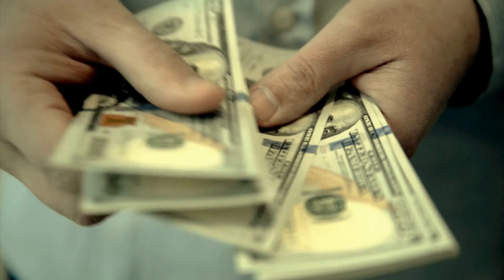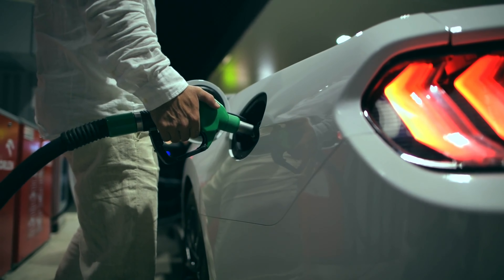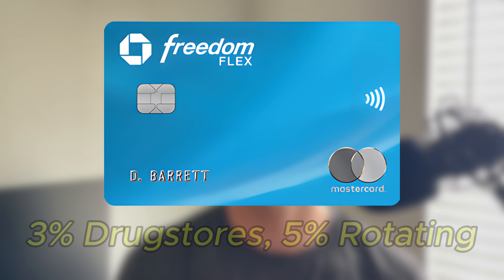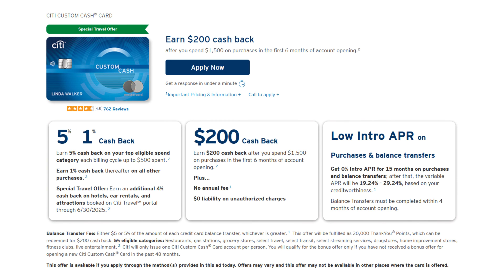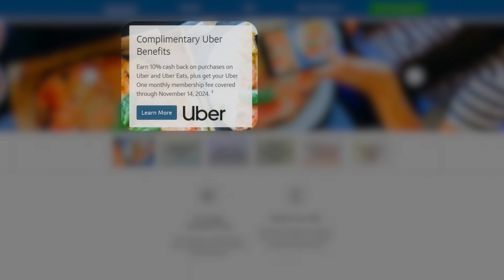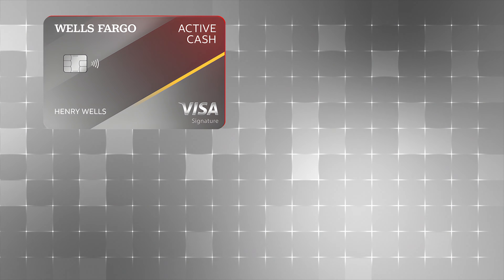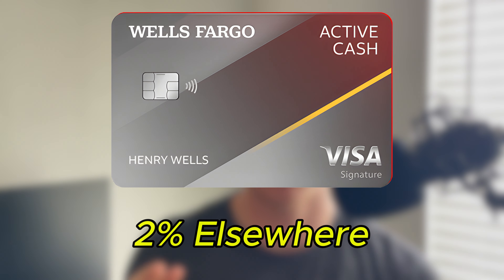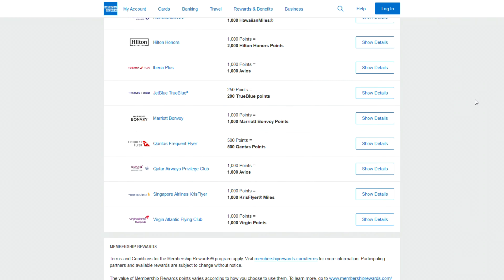Which Credit Card Setup Should You Choose? (5 Best Setups!)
In this video, we’re diving into a comparison of the top credit card trifectas and setups from the five major issuers to determine the ultimate credit card strategy! Each of these credit card combinations is highly effective, but which one truly stands out?

We’ll explore the Chase Trifecta, a personal favorite of mine due to its excellent welcome bonuses and user-friendly redemption options and being my setup of choice. Then there’s the Amex Trifecta, known for its valuable benefits, credits, and impressive earning potential through welcome bonuses and spending multipliers. The Capital One Duo offers a more affordable alternative to the Amex Trifecta, featuring just two credit cards that could be among the best available. We’ll also review the Citi Trifecta, which boasts strong spending multipliers but may lack some features desired by frequent travelers. Lastly, we’ll examine the newer Wells Fargo Trifecta, which has great multipliers and a reasonable cost, though it has limited transfer partner options.

All these setups provide incredible value, especially for travel enthusiasts. This video provides a comprehensive comparison, but for a deeper dive into each Trifecta, be sure to check out the full videos linked below!

Earn 60,000 bonus points with either Chase Sapphire card.
Earn cash back with the Chase Freedom Unlimited or Chase Freedom Flex® credit card.
Sign up for Robinhood with my link and we'll both pick our own gift stock 🎁

Chapters 🎥
0:00 The Best Card Setups
0:37 Chase Trifecta
6:53 Citi Trifecta
10:08 Capital One Duo
13:50 Wells Fargo Trifecta
16:26 Amex Trifecta
19:24 Final Thoughts